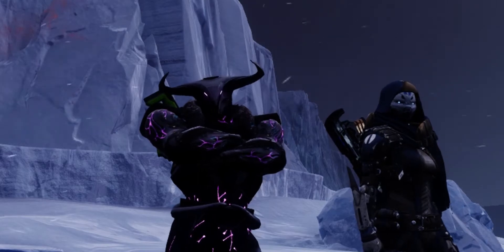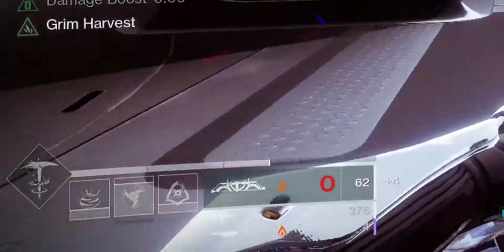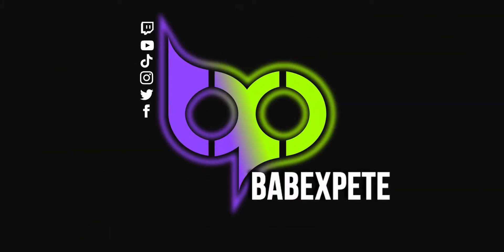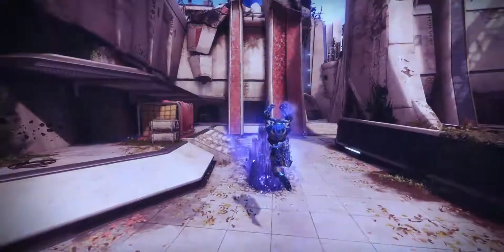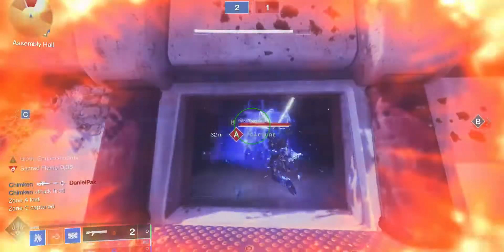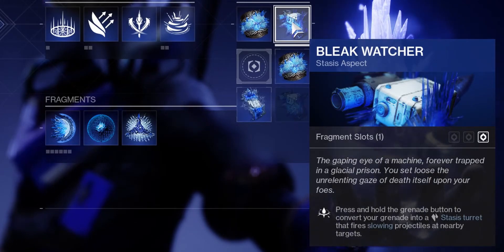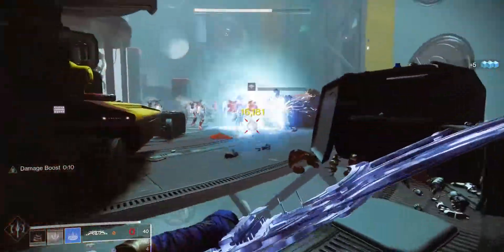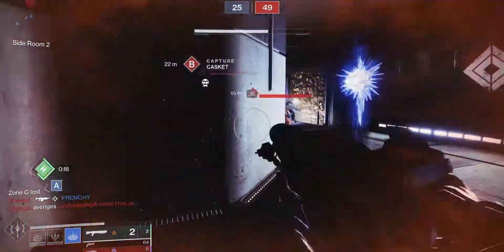NEW Stasis Aspects | All You Need to Know | Destiny 2 | Season of the Chosen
00:00 Intro
00:53 Hunter Aspect
02:14 Titan Aspect
03:44 Warlock Aspect

Everything you need to know about the new Stasis Aspects in Season of the Chosen!